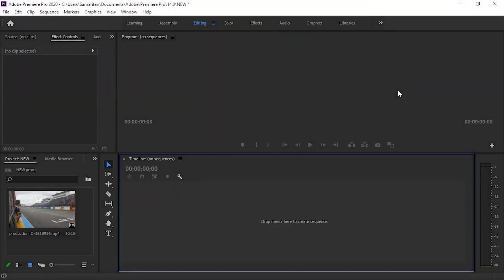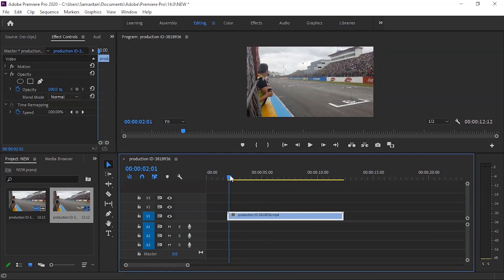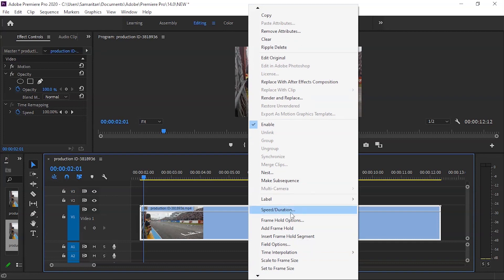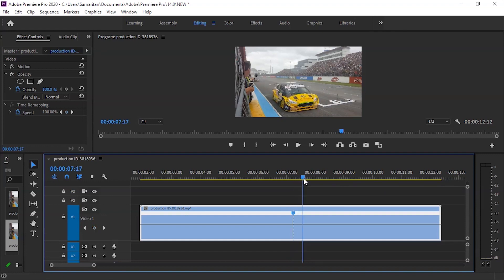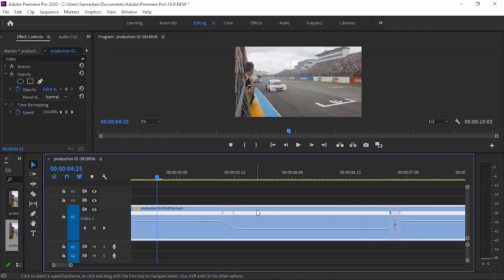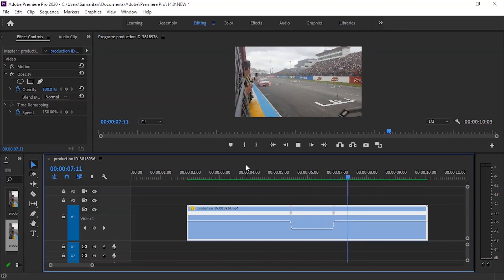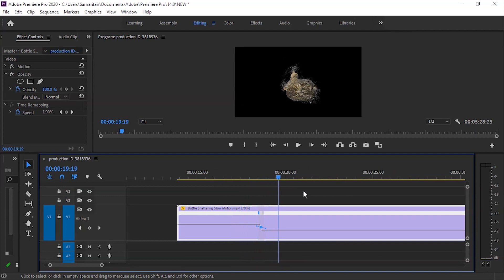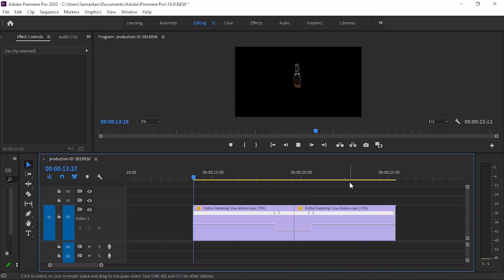Time Remapping in Premiere Pro SLOW MOTION & REVERSE [REUPLOAD]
Time Remapping  in Premiere Pro SLOW MOTION & REVERSE

In this Premiere Pro Tutorial I will demonstrate how to easily and smoothly ramp the speed of a clip using time remapping key frame to make reverse effect , freeze effect , and slow motion effect .

0:00 - start
0:32 - Slow motion in premiere pro
6:46 - freeze and REVERSE
10:53 End

I had some issues regarding music copyright so i have to reupload it